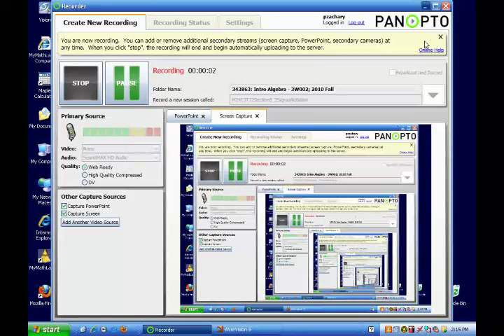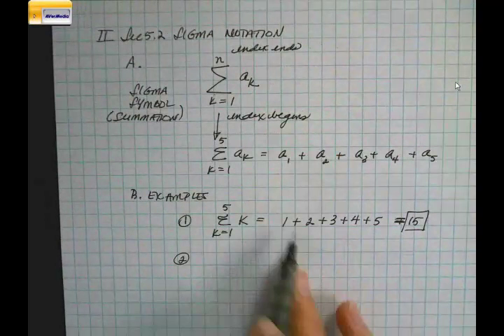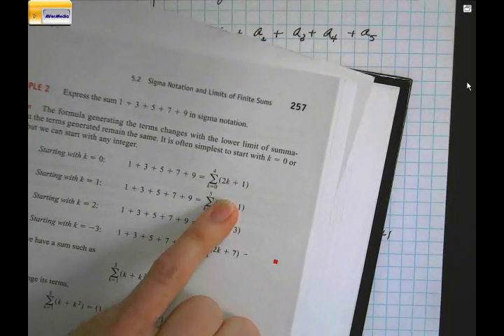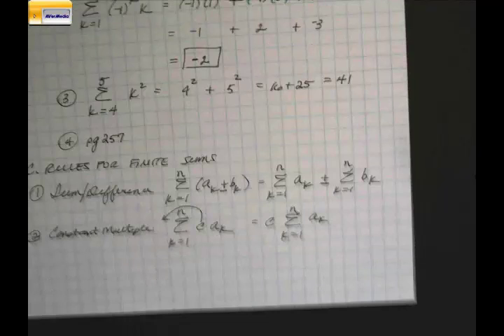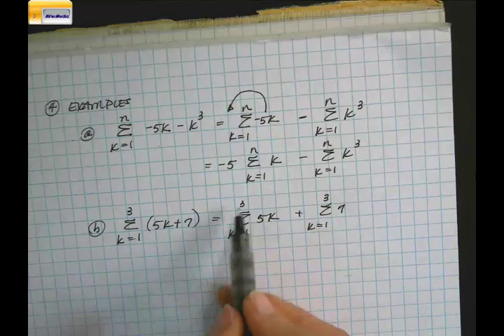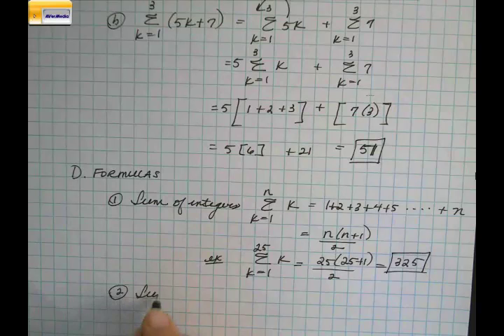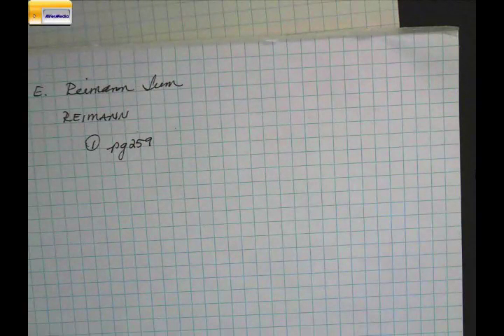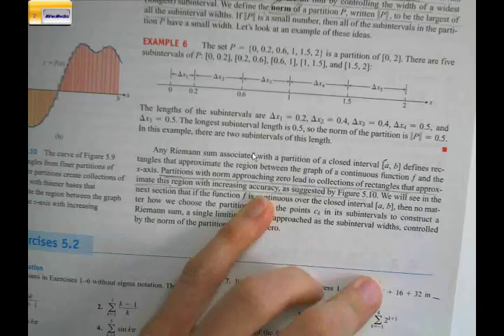M2413T12Section5 2SigmaNotation default